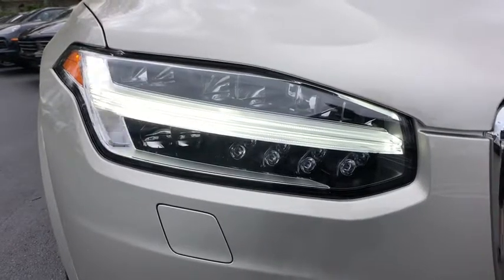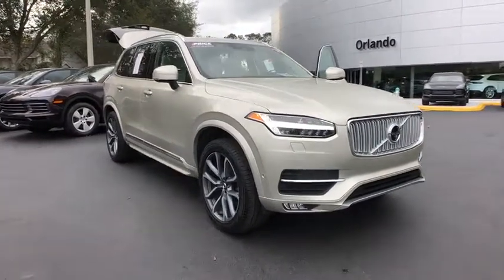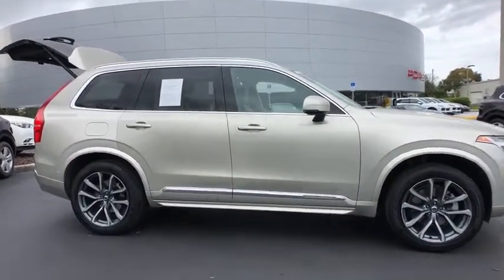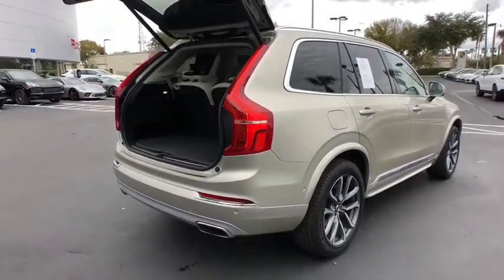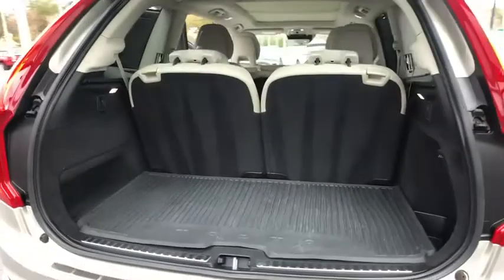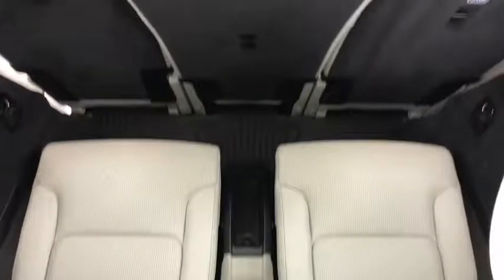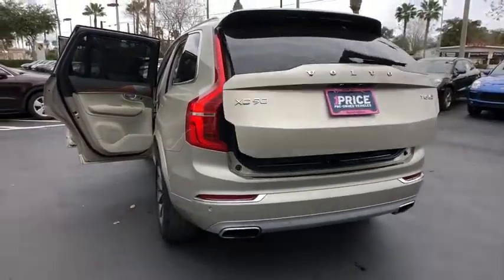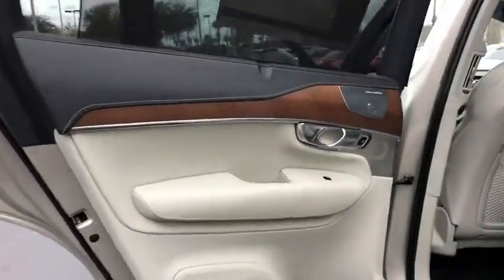2017 Volvo XC90 Winter Park, Windermere, Metro West, Lake Mary, Orlando, FL H1146016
Luminous Sand Metallic Used 2017 Volvo XC90 available in Orlando, Florida at Porsche of Orlando. Servicing the Winter Park, Windermere, Metro West, Lake Mary, FL area.

LUMINOUS SAND METALLIC,Sun/Moonroof,Leather Seats,Navigation System,3rd Row Seat,Keyless Start,Bluetooth Connection,Rear Spoiler,Cooled Front Seat(s),All Wheel Drive,BLOND; NAPPA LEATHER SEATING SURFACES W/TWO-TONE INTERIORThis vehicle includes a Money-Back Guarantee* and passed our precise inspection process. Best of all the price you see is the price you pay. No haggling. No back and forth. No pressure. And this price is so good it is guaranteed. This 2017 Volvo XC90 Inscription is offered to you for sale by Porsche of Orlando. This 2017 Volvo XC90 comes with a CARFAX Buyback Guarantee, which means you can buy with certainty. Enjoy an extra level of calm when purchasing this Volvo XC90 Inscription, it's a CARFAX One-Owner. The CARFAX report shows everything you need to know to confidently make your pre-owned purchase. If you're in the market for an incredible SUV -- and value on-the-road comfort and manners more than ultimate off-road prowess or tow capacity -- you'll definitely want to check out this Volvo XC90 Inscription. Put performance, safety, beauty, sophistication and all the right amenities into a car, and here it is! Now you can own luxury without the luxury price tag! Once you see this Volvo, you'll quickly see that this is the perfect vehicle for the outdoor junky! You'll even feel relaxed knowing that this All-Wheel drive vehicle will get you to where you are going no matter what may come your way. Also, with this Volvo XC90's dependable control you'll be able to drive into the sunset without a care in the world! It's not a misprint. And the odometer isn't broken. This is a very low mileage Volvo XC90. A rare find these days. Intricately stitched leather and ergonomic design seats are among the details in which test drivers say that Volvo XC90 is in a league of its own Find the quickest driving route in this Volvo XC90 Inscription using the installed navigation system. This nav system is one of the easiest to use and will help get you where you need to go quickly! Knowledge is power and with the complete records of this pre-owned vehicle, you'll have the power to make a wise purchase. This wonderfully maintained Volvo XC90 is in the top 10% of its class when it comes to cleanliness and condition. There should be no doubt in your mind about purchasing this 2017 XC90 Inscription. This lightly-used vehicle is still covered by the Volvo factory warranty. Speed is a game changer and this awesome machine is so fast it didn't just change the game, it rewrote all of the rules. Why go with a basic vehicle when you can have it all in this well-optioned Volvo XC90? *Money-Back Guarantee is valid for 5 days or 250 miles, whichever comes first. See store for details. Some restrictions apply.